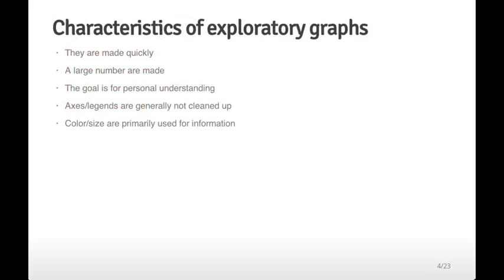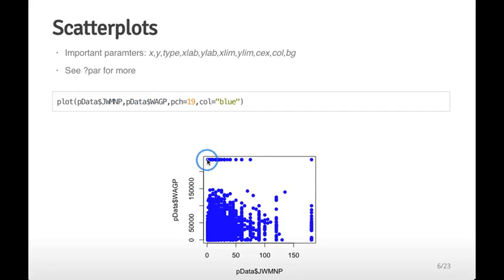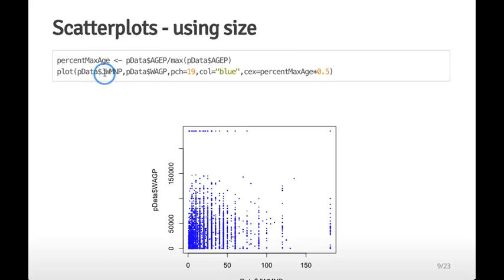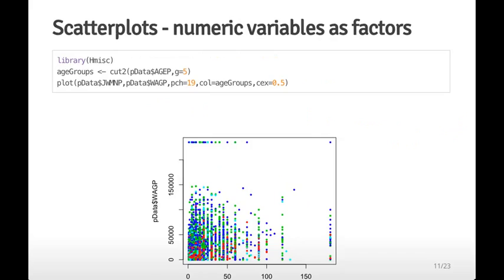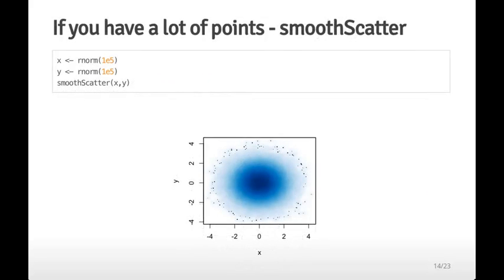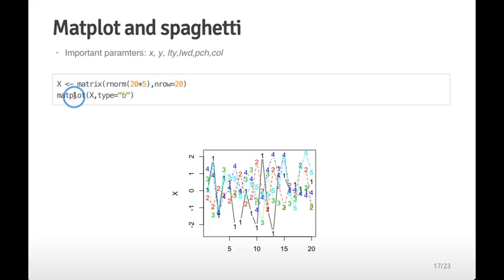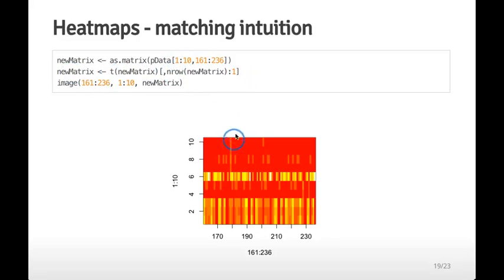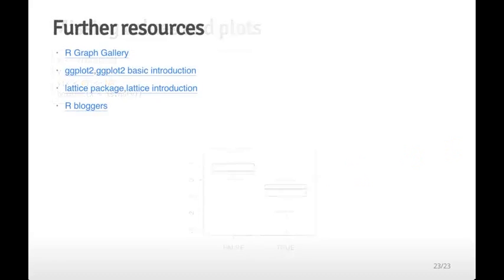5 3 Exploratory Graphs Part 2 2319